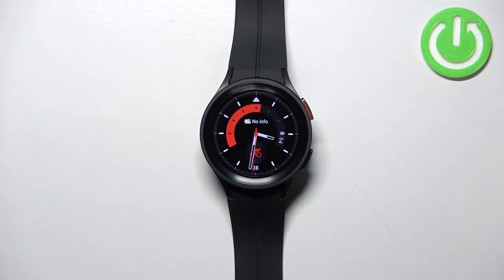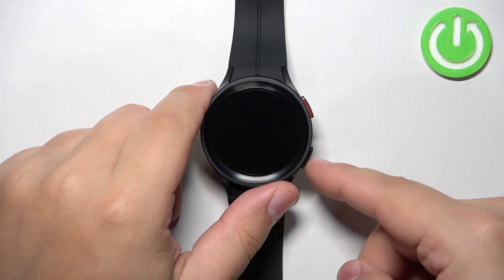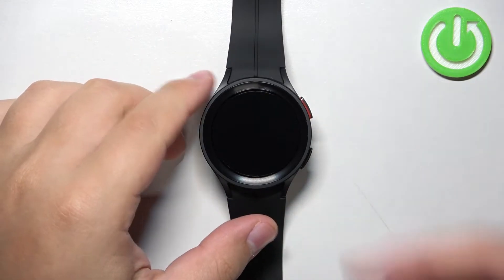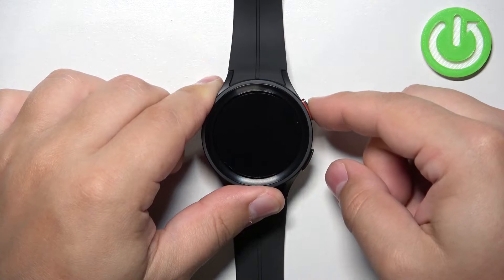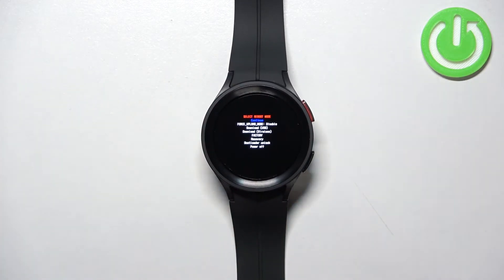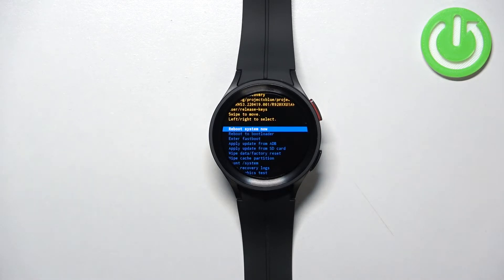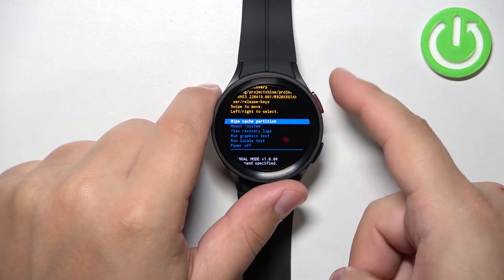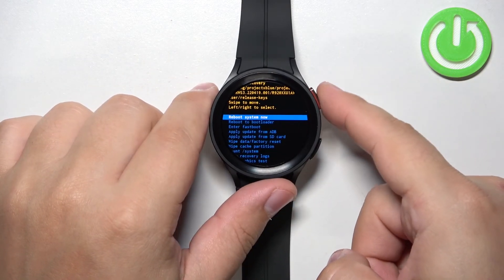How to Wipe Cache in Samsung Galaxy Watch 5 Pro?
Wipe Cache Partition is an option that will allow you to clear some files from your device. You need to enter recovery mode to find this function.

How to Wipe Cache Partition in Samsung Galaxy Watch 5 Pro? How to Open Recovery Mode in Samsung Galaxy Watch 5 Pro?